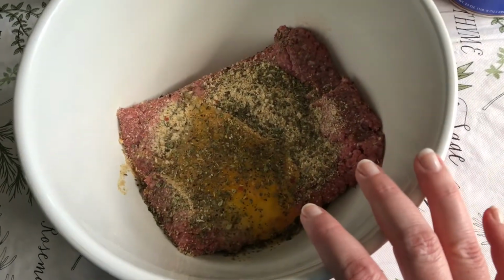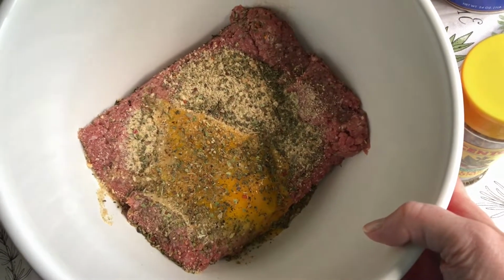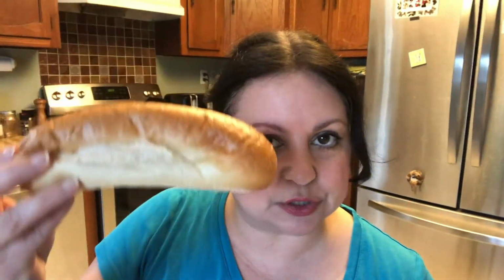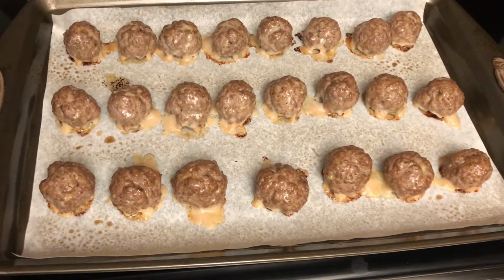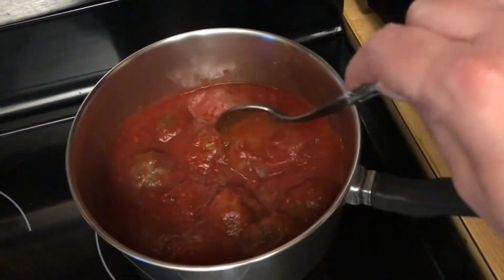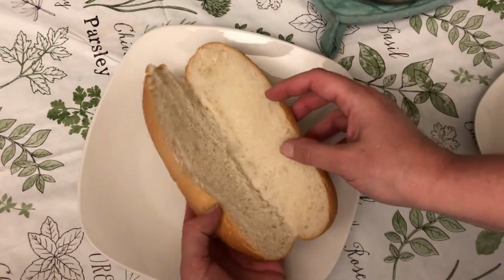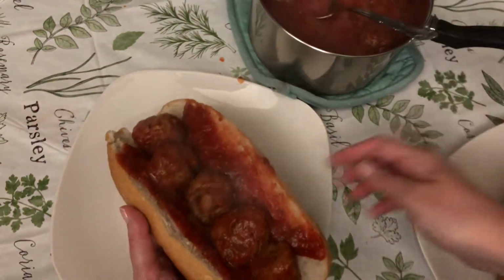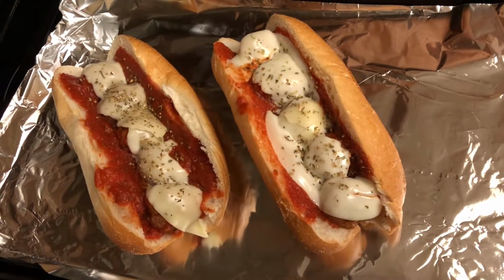Italian Meatball Grinder - Meatball Sub Sandwich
Let's make a meatball grinder, a toasted meatball sub with provolone cheese.

Order my cookbook:
The Big Book of Mediterranean Diet Cooking

My Camera
Lighting Package
Mini Tripod
Gimbal Stabilizer
External Hard Drive